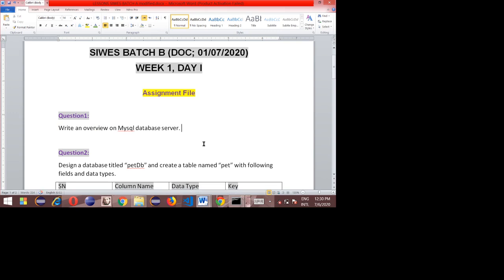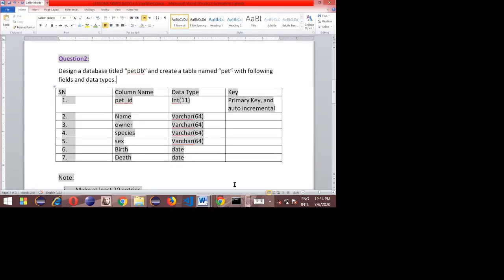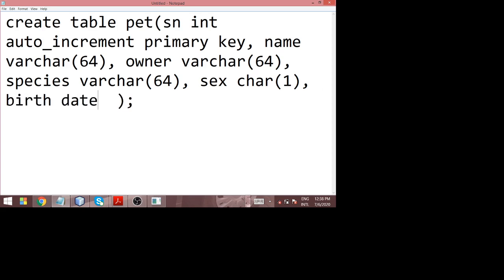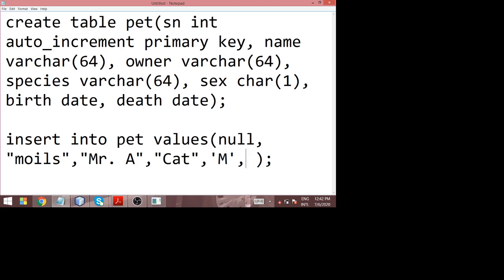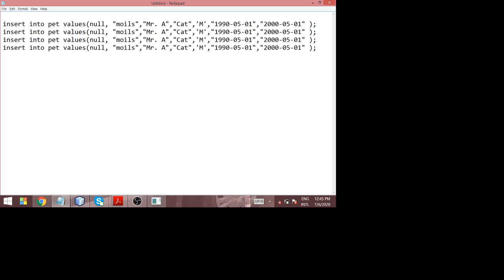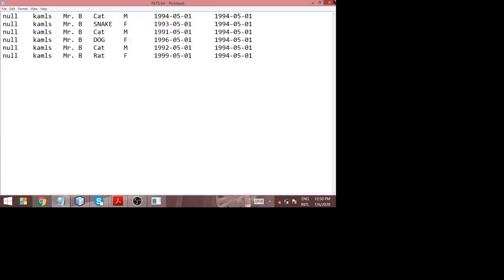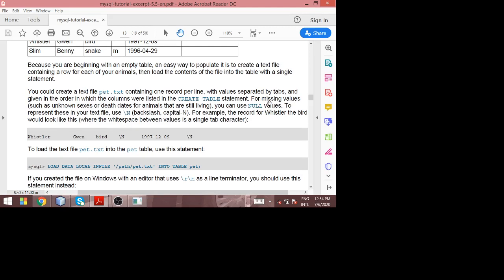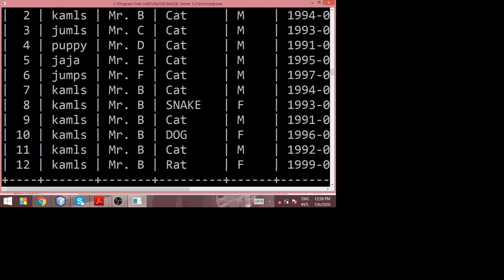Db Creation, Insertion Of Data, Loading Data From Local File (VIDEO-1)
This video teaches you how to create database, insert data into tables by sql insert statement and load data from local file.